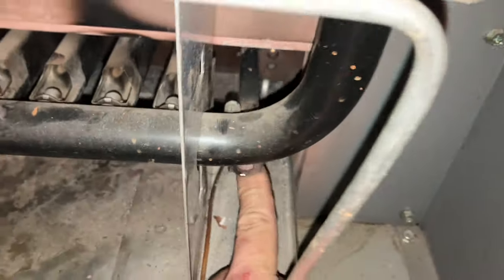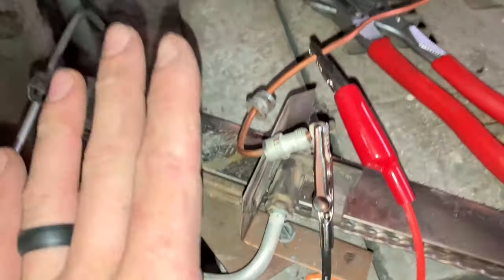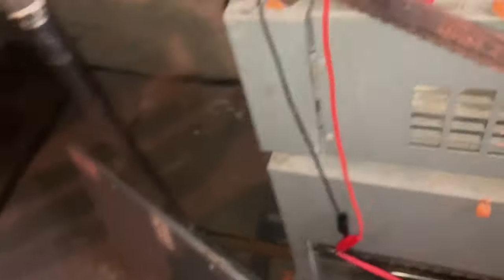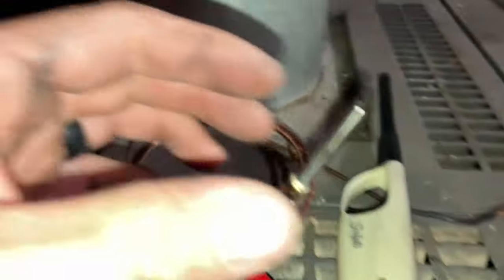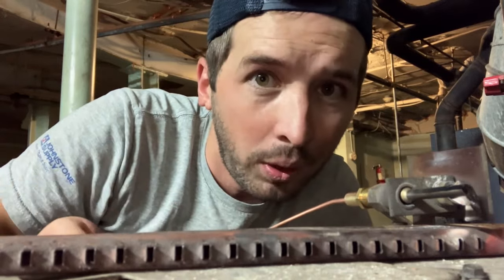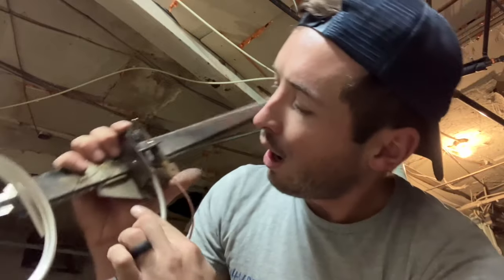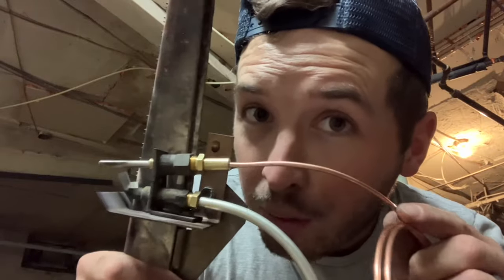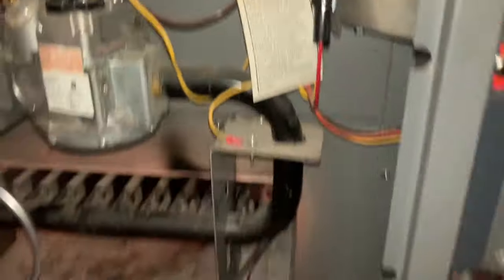How to Really Test a Thermocouple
Gas boilers or heaters have a problem that will cause the heat to go off. The pilot light will not stay on since the thermocouple is going bad. Use an electric meter on volts DC to test if the thermocouple is bad. you can also try to re-light the pilot and see if it goes on. Thermocouples can be cleaned, but this is only a short fix. The pilot will go out again over time. Thermocouples are not expensive. The best thing to do is just change it. This way you do not have any more problems in the future.